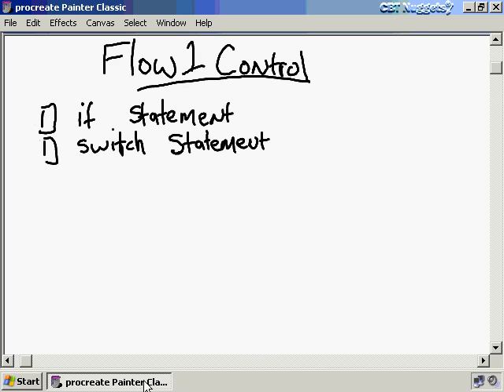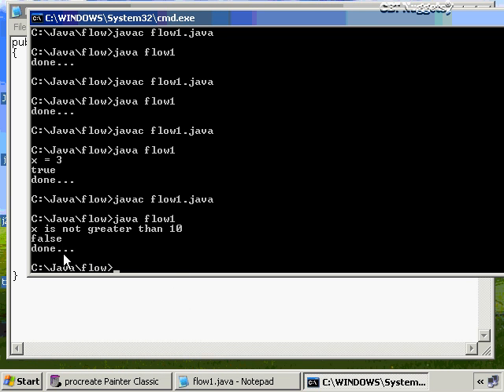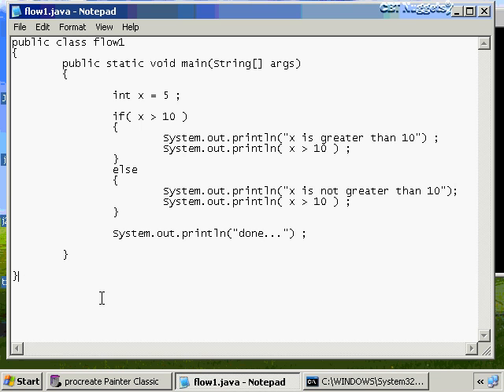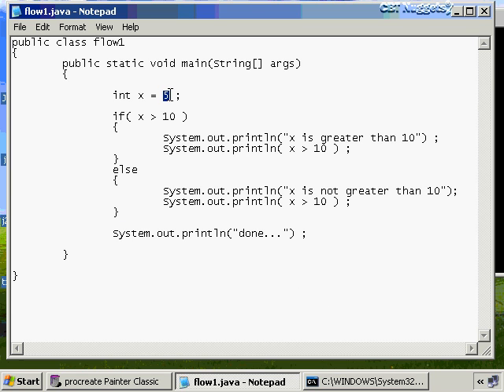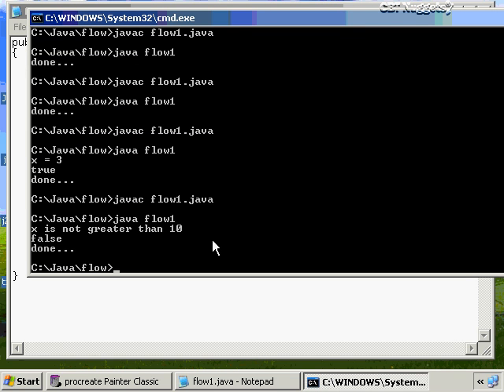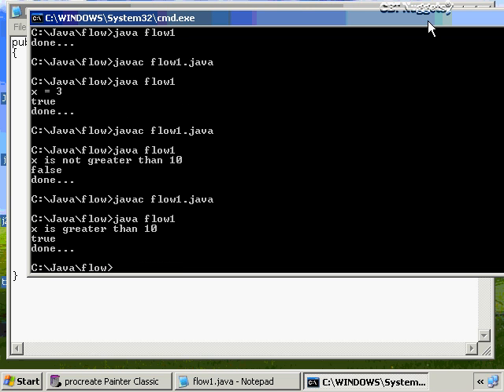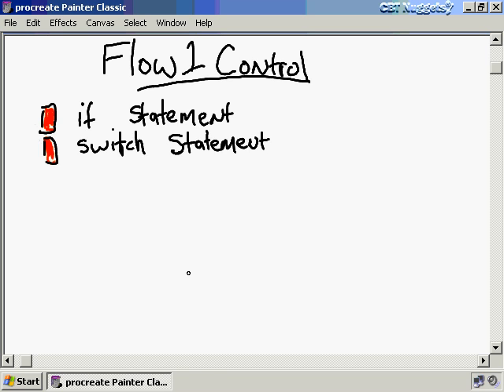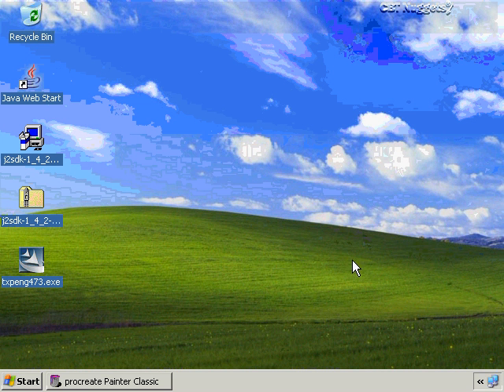flow1 java tutorial